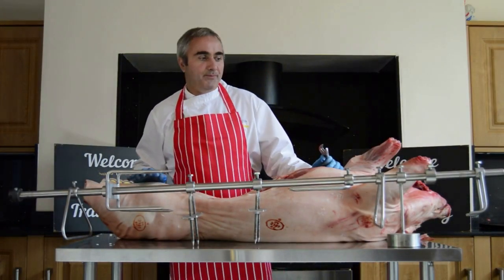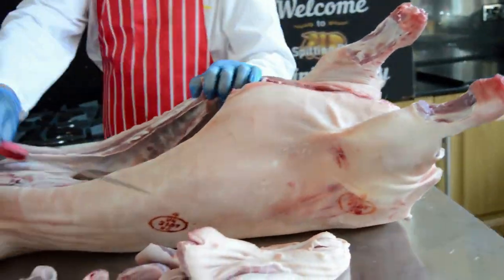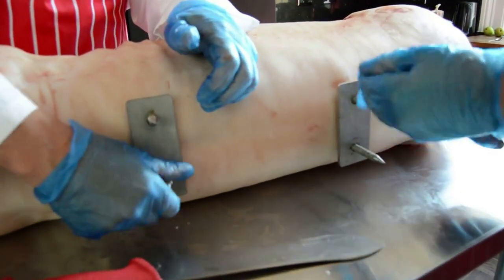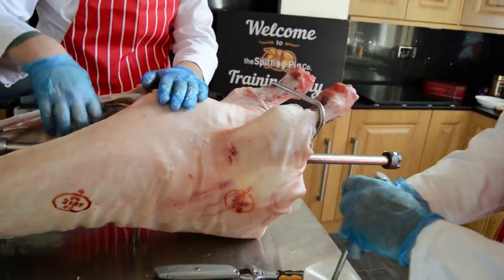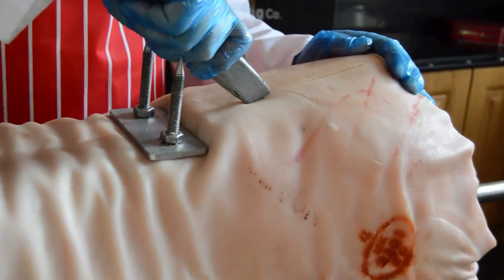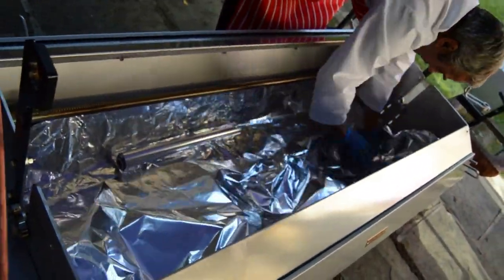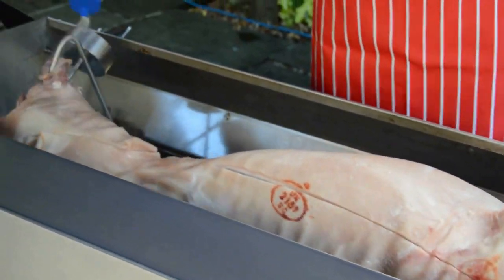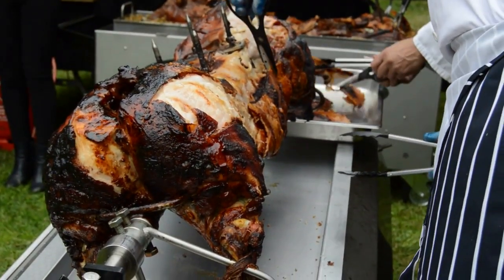HOW TO PREP, SPIT ROAST & CARVE A PIG!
This is the full length video follow on from our previous video that takes you through the full process from pig prep, mounting the pig onto the pole, cooking and carving! Demonstrated by Stephen Marsden (Spitting Pig MD) and assisted by Ben Eardley.

Filmed & Edited by: Mollie Dee